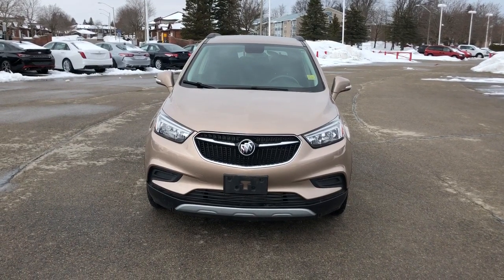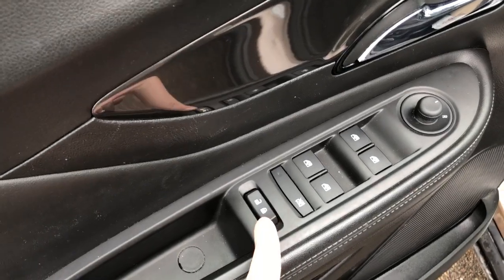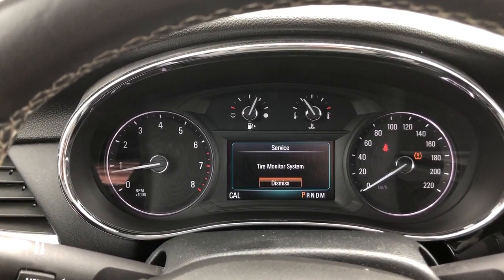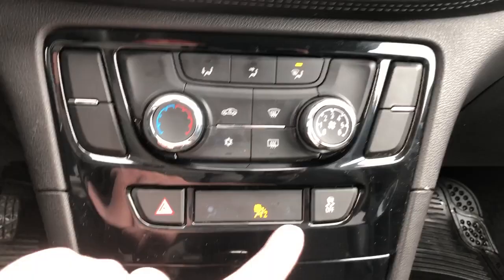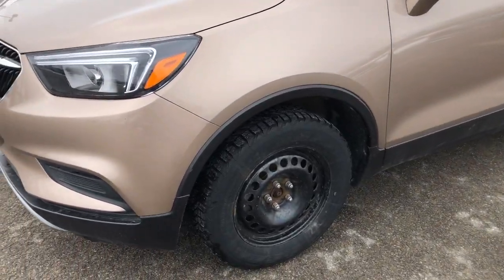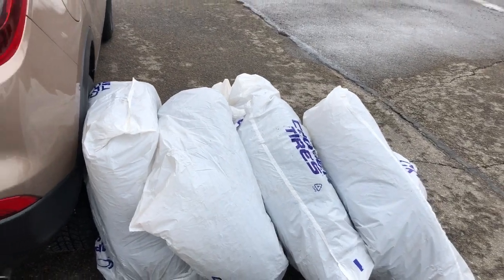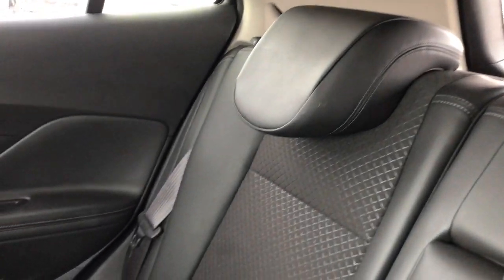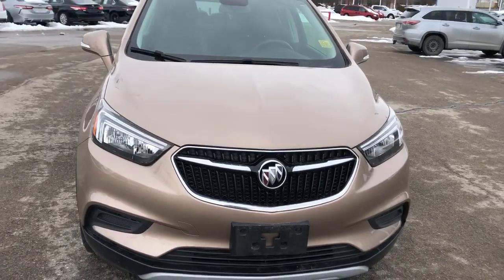BEIGE 2018 Buick Encore Review Brockville ON - 1000 Islands Toyota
Front interior features include:
- Power locks, windows, mirrors & driver seat
- Bluetooth connection
- Apple carplay
- Android auto
- Wi-fi
- Satellite radio
- Rear window defrost
- USB-A ports
- Auxiliary input
- 12 volt outlet

Rear interior features include:
- Power windows
- 60/40 bench seat split

Exterior features include:
- 16-inch steel wheels (summer tires are in the trunk on alloy wheels)

Driver assistance includes:
- Cruise control
- Back-up camera
- Traction control | View photos and more info (Uploaded by DataDriver).